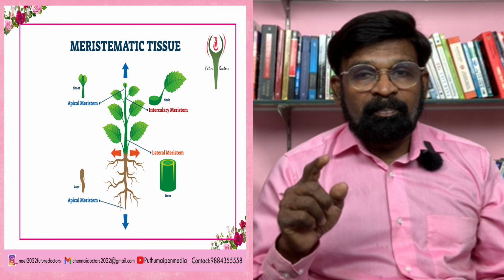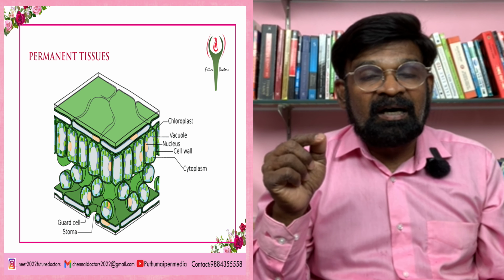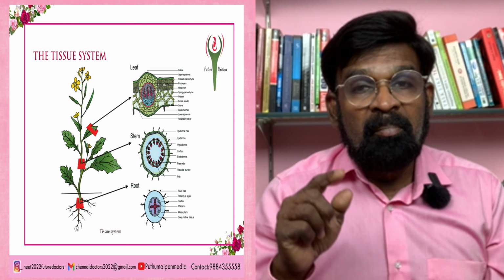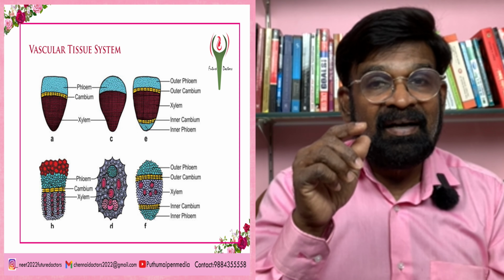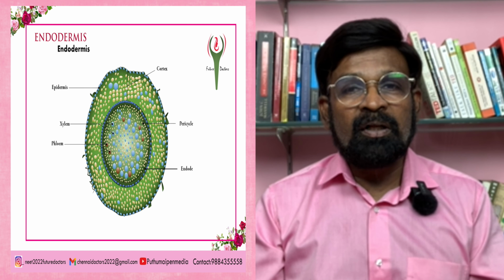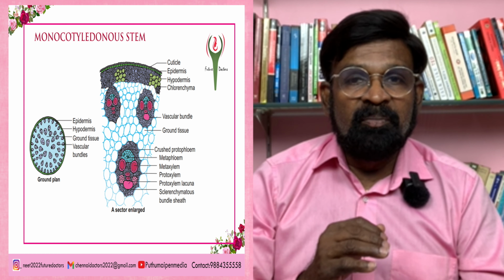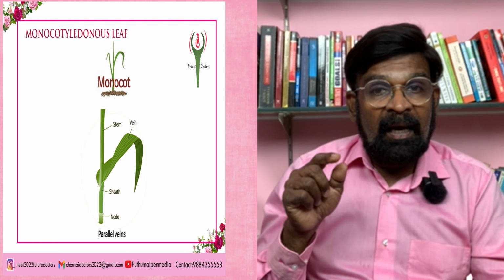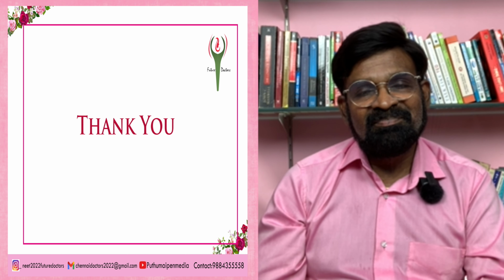Anatomy of Flowering Plants NEET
future doctor.co.in
Future Doctors
I believe that the rural women are the power of the country.

In the rural areas, women play a major role in the society. They are the caregivers, providers, and producers of food. The economic, social and familial roles of women are uniquely different from those in urban areas.

The rural women are the power of this country. They are currently underrepresented in positions of power, but they are also the backbone of the labor force. They have contributed to everything from family income to farm production. Rural women often work around the clock performing a variety of duties including cooking, cleaning, farming, childcare and more.

hey are the strength. They are our future.

The rural women are the backbone of many communities. They are the lifeblood of our country, providing care for children, cooking for the family, and growing food to feed their village. They carry out this work with little or no pay and often in difficult conditions.

And they need to be empowered. But what if they lacked skills? What if there was an unfair distribution of resources? What if they were trapped in abusive relationships? I think that's how we can change the world for better.

பெண்கள் சாஸ்திரம் எனும் பெயரில் வீட்டிற்குள் முடங்கிக் கிடக்காமல் தமது திறமைகளையும் பெருமைகளையும் இவ்வுலகம் அறியும் அளவில் பல சாதனைகளை நிகழ்த்தி சரித்திரம் படைக்க வேண்டும் என்ற கனவோடு "புதுமைப்பெண்" என்ற வலைதளத்தை உருவாக்கியுள்ளோம்.
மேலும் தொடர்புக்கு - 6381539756